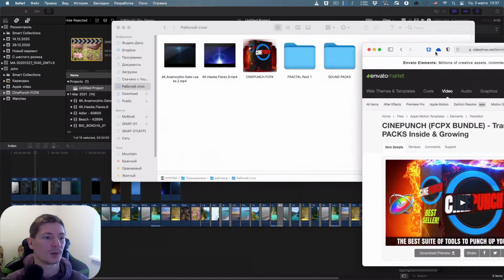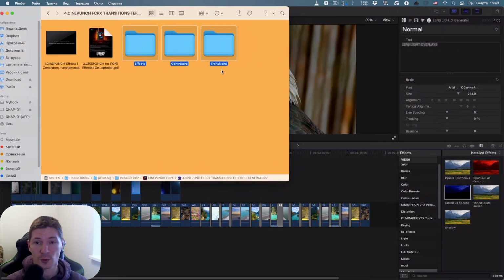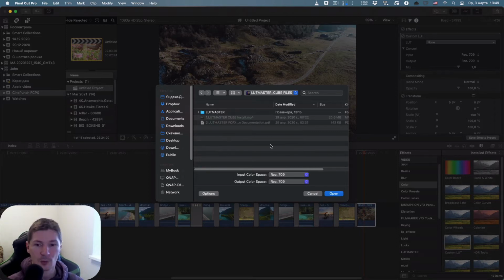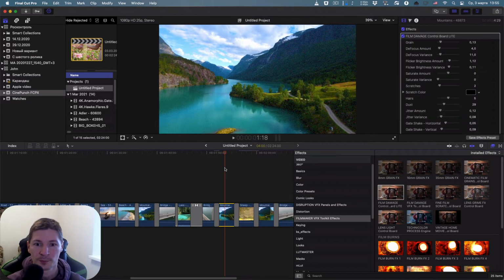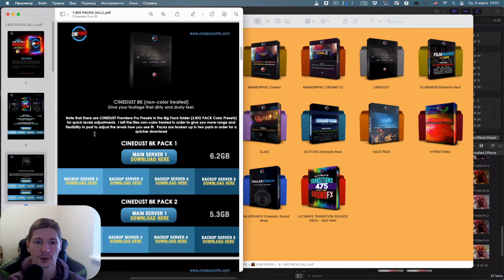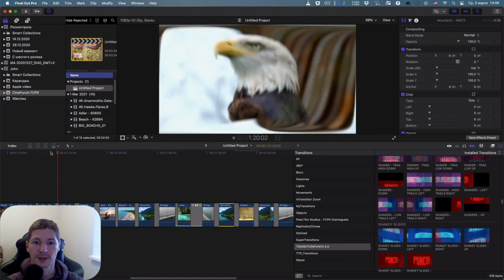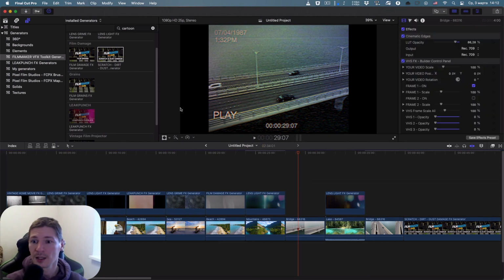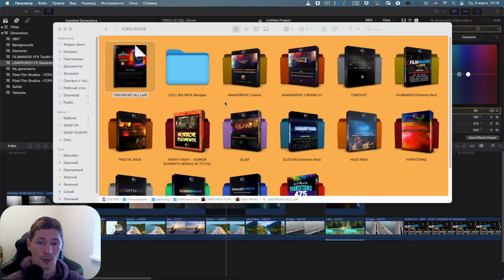Review of REALLY HUGE PLUGIN BUNDLE. CINEPUNCH (FCPX BUNDLE) Transitions, Color & Effects Plugins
From $16.50/month for unlimited downloads, check out many other templates and creative assets